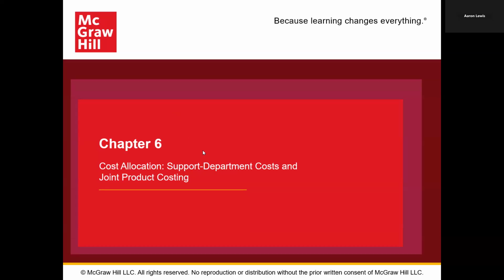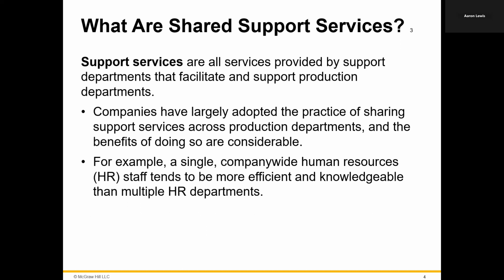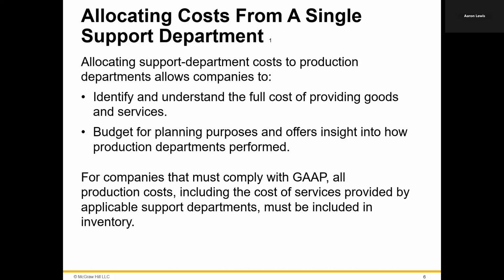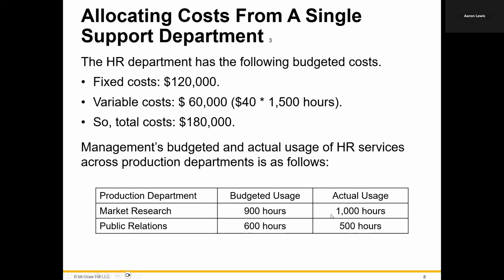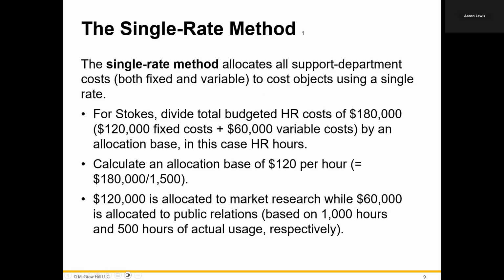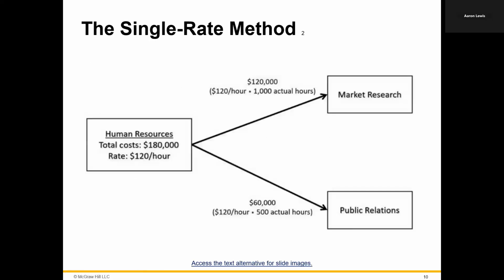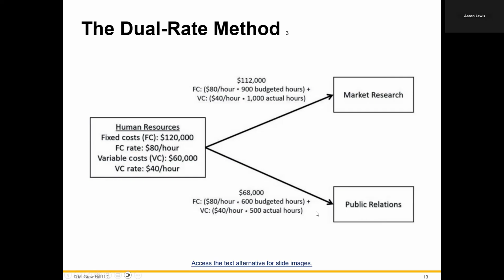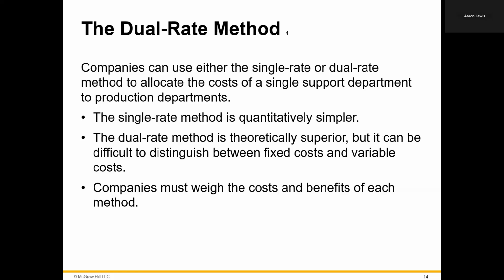AC243 Chapter 6 Lecture Part One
Overview of what support departments are and discussion of how to allocate out supports costs to cost objects for a company with only one support department.